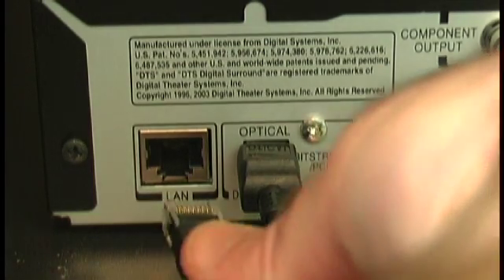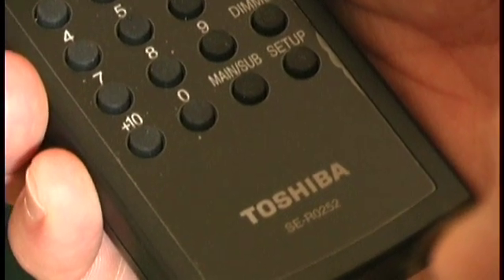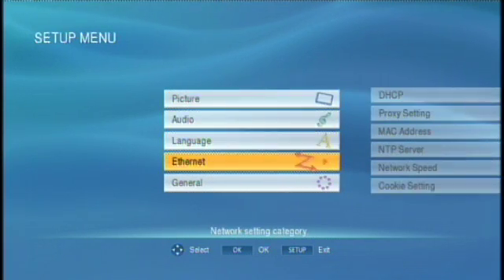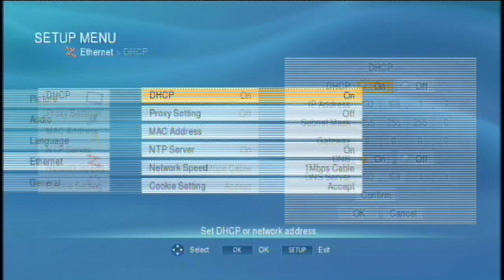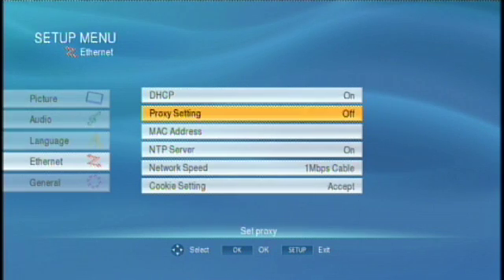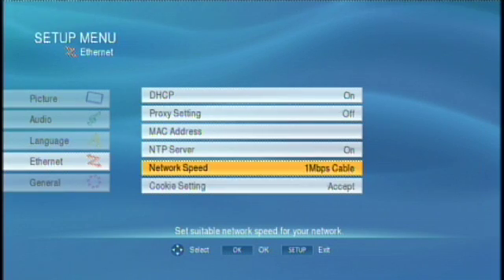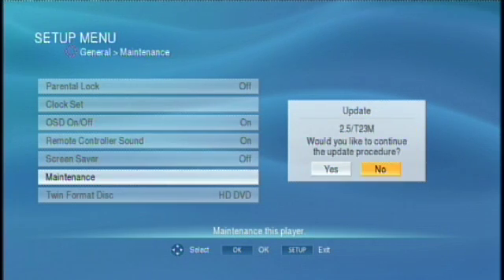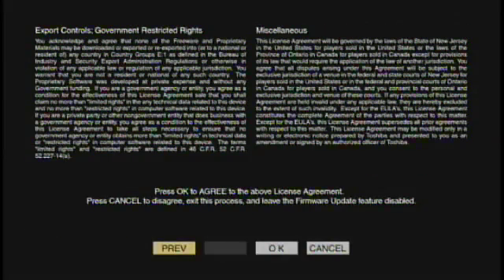Toshiba A2 HD DVD Player Firmware Update Process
Shows how to update firmware on Toshiba HD-A2  XA2 A20 HD-A2W D2 or E1 HD DVD Player with broadband internet Web connectivity via Ethernet LAN port. This Toshiba HD DVD player was on sale at WalMart for $99.